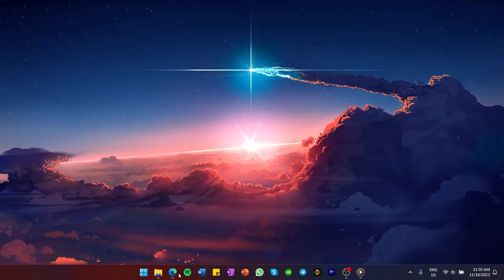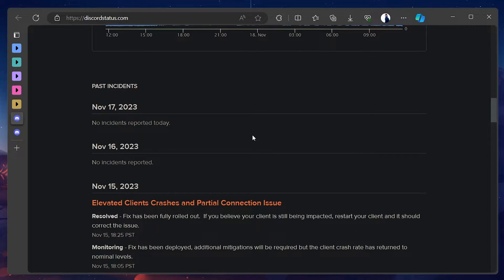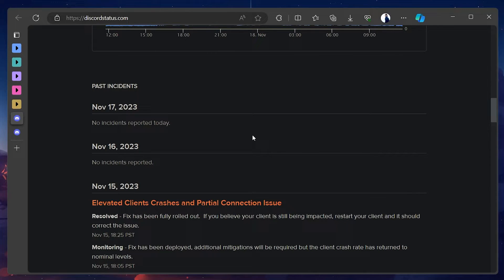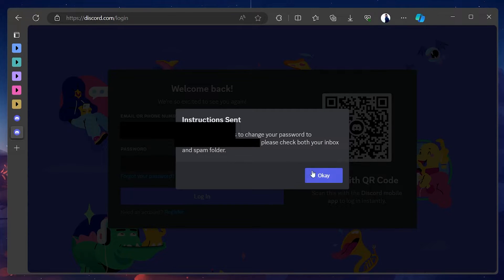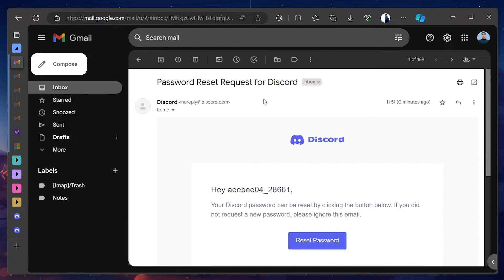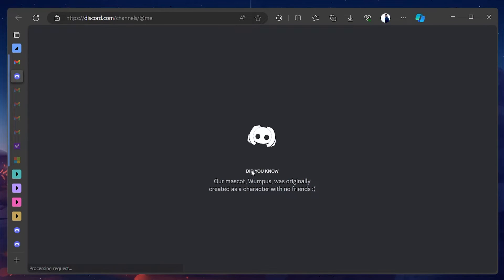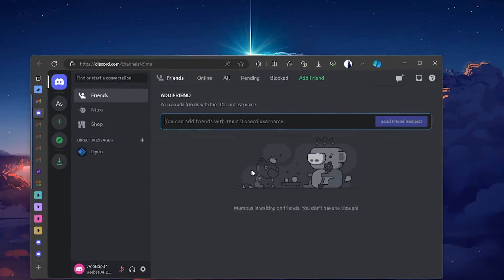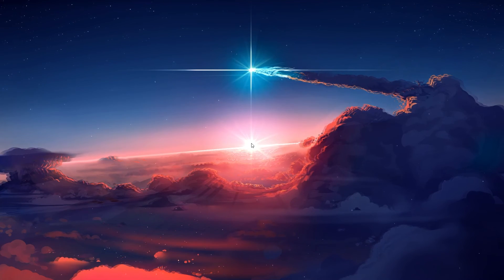How To Fix Login or Password is Invalid Error on Discord - Tutorial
A short tutorial on how to fix the “login or password is invalid” error you are getting on Discord.

Timestamps:
0:00 Introduction
0:15 Enter Correct Login Information
0:40 Verify Discord Server Status
1:08 Reset Discord Password
1:34 Password Reset Link
1:46 Logged Out All Devices